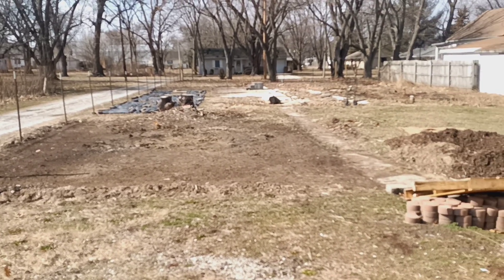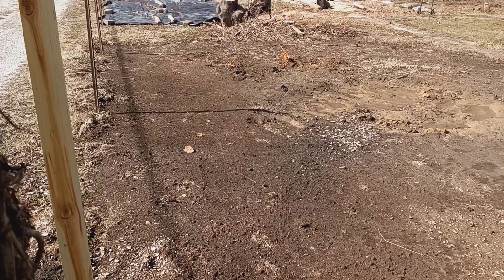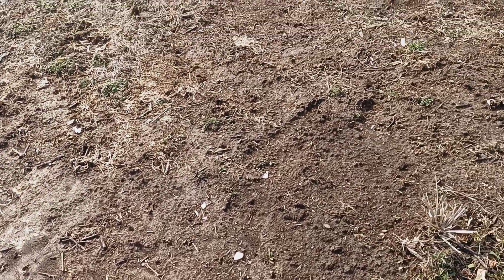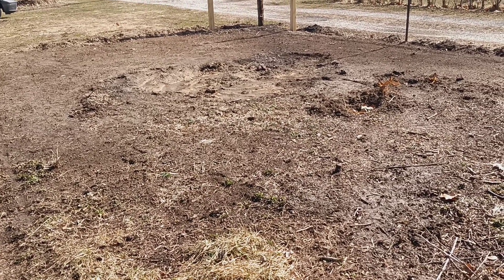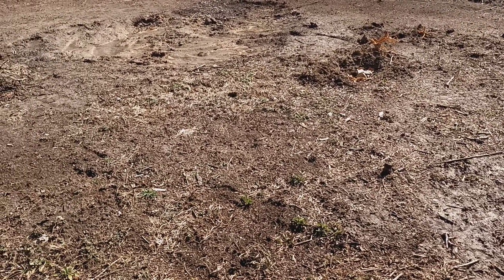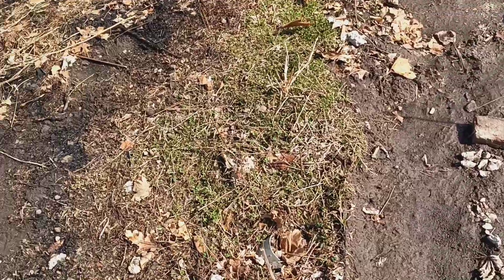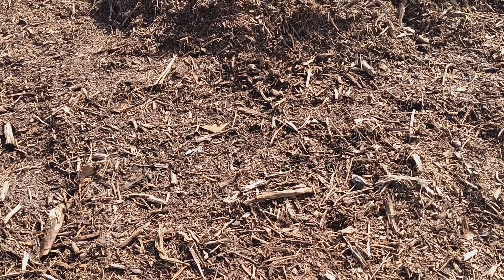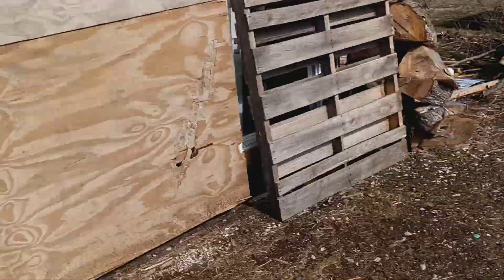oh the pitfalls of reclamation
we bought this lot last spring. There was an old trailer house on it. I think it is in some older videos,. now that the trailer is gone i am trying to reclaim the land for gardens. people leave a lot of junk behind . its a pain but i hope in the end it will be worth it. nothing a bit of work wont fix.